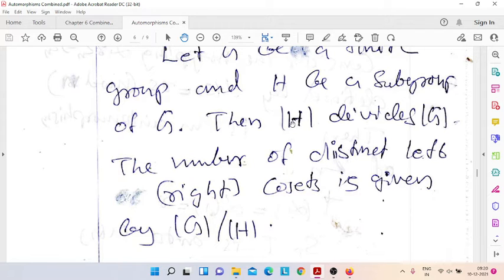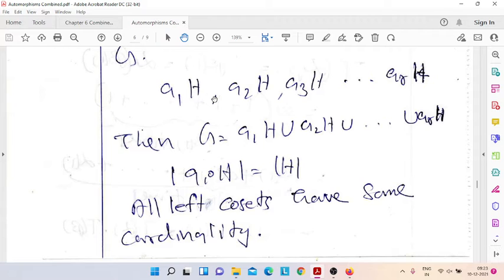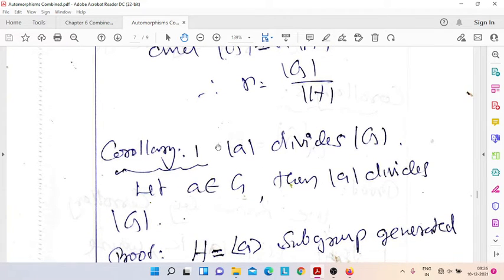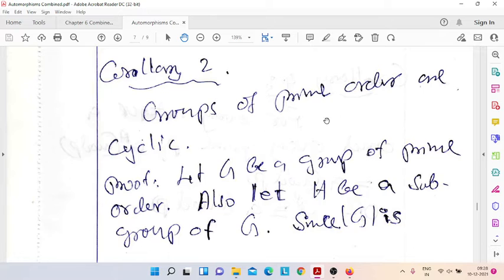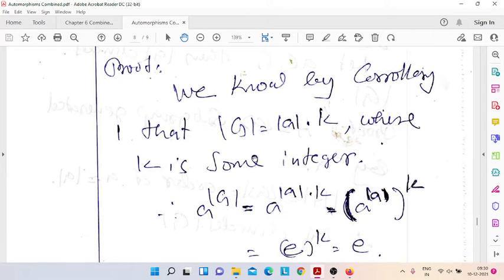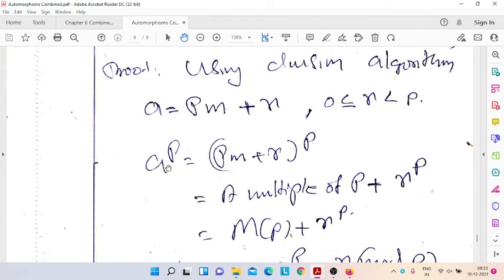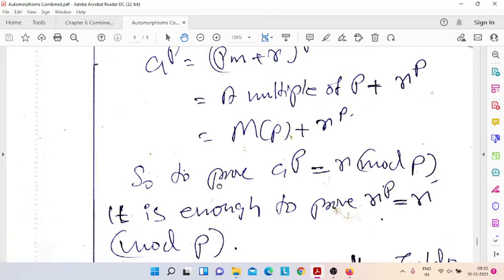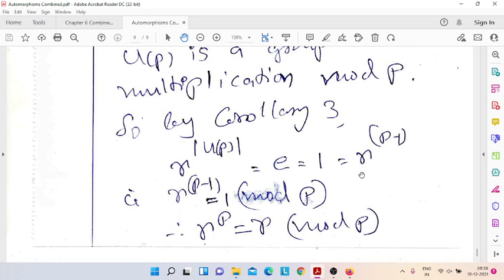Automorphism 2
Abstract Algebra - Groups - Automorphism